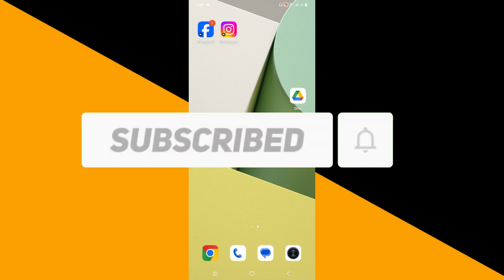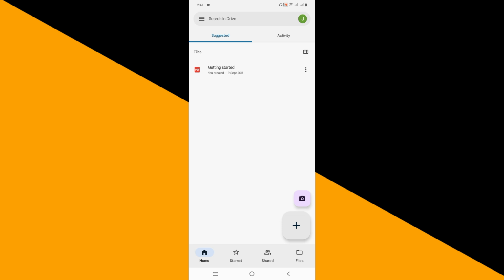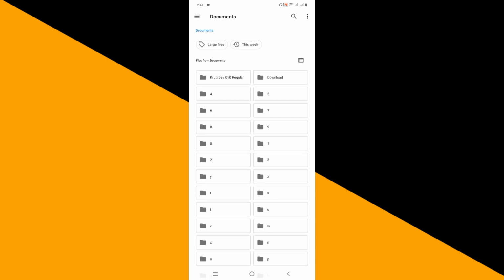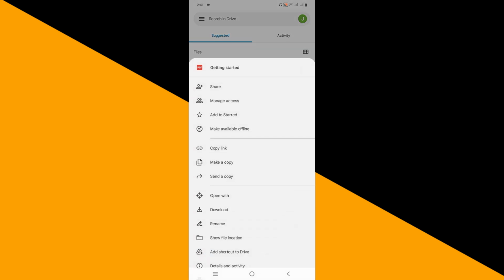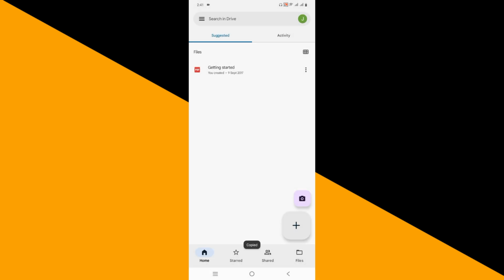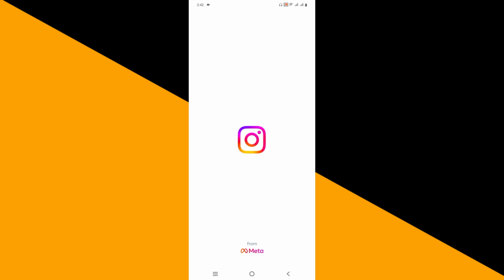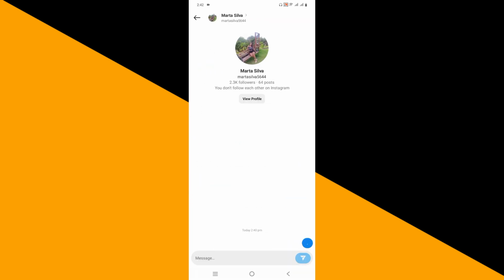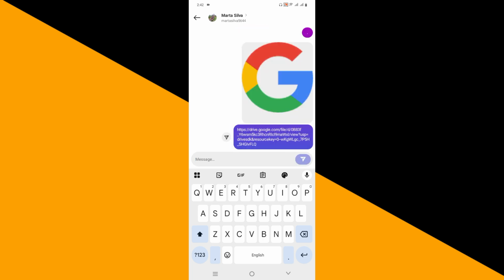How to Send PDF Files to Someone on Instagram (2025)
Today I will show you How to Send PDF Files to Someone on Instagram (2025).